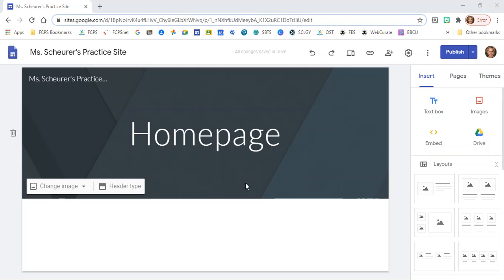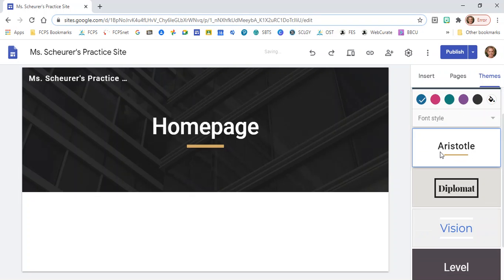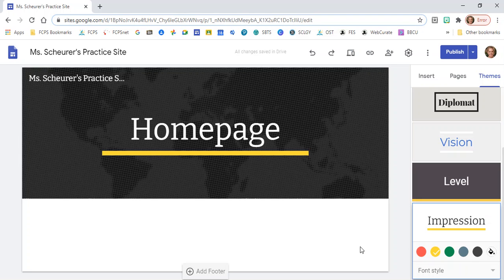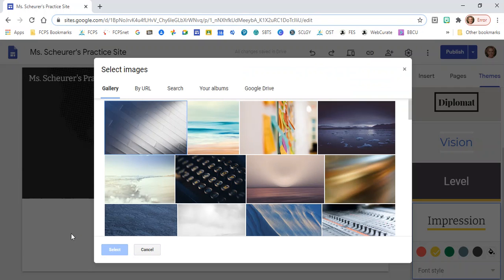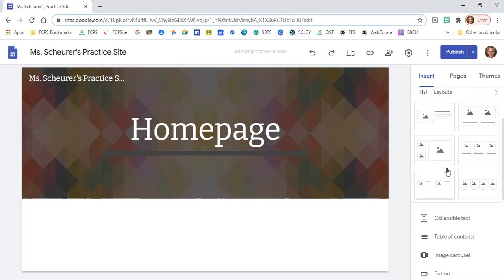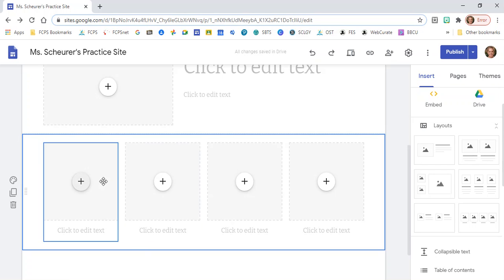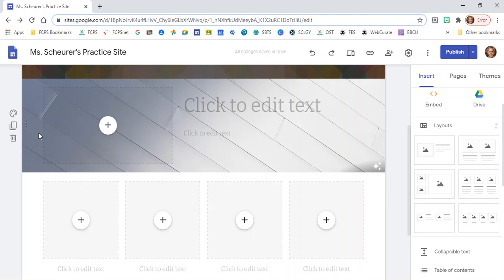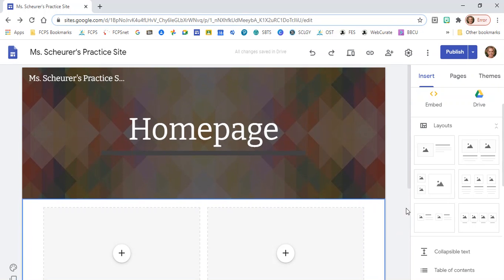Customize the Site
Add a banner to the homepage
Add layouts